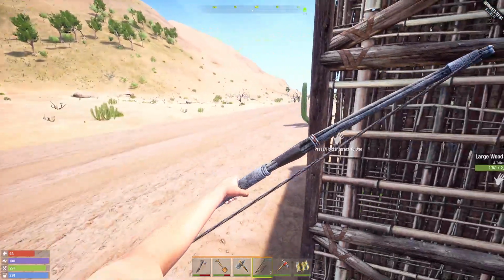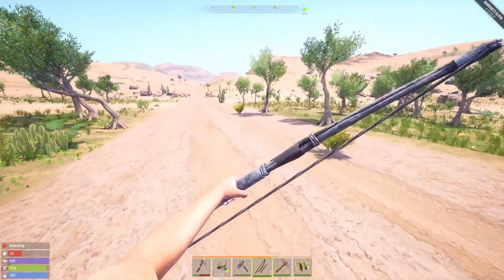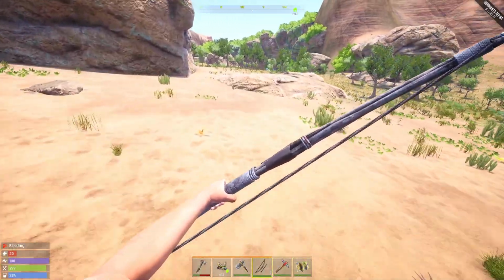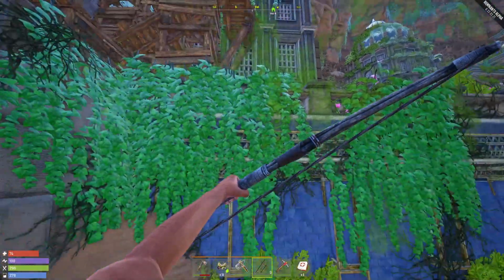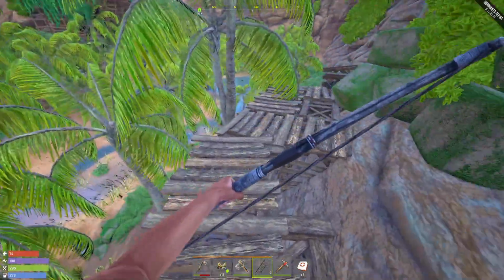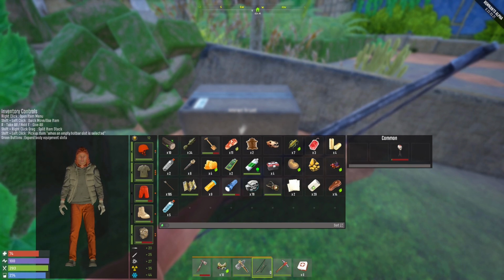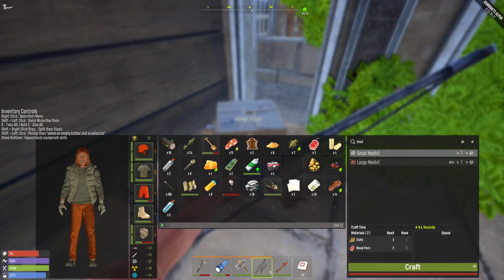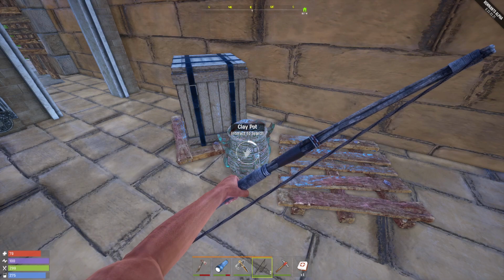Remnants - S2 ep9 - The Forgotten Temple.. - Remnants | Open World | Survival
Remnants
Tackle starvation, dehydration, thermal conditions, radiation poisoning, and toxic gas inhalation while trying to keep your sanity intact. Shack up, cook some chicken, and make friends or enemies as you discover, explore, learn, build, and develop your skills and strategies needed to survive.
Remnants is a first-person open world survival sandbox featuring, solo, co-op, PvE and PvP gameplay.

Current features:
• Online Single-player, Co-op, PvE and PvP sandbox experience.
• Crafting mechanics
• Dynamic base building with a tier system
• Dynamic weather systems
• Weapon attachment system
• Harvest and gather resources
• NPCs (Animals, Mutated Humans and more...)
• Farming with garden beds and pots.
• Cooking mechanics
• World day-night cycle
• Temperature changes based on time-of-day and season
• Character hunger/thirst/stamina mechanics
• Basic character clothing and gadget system
• Basic clan system that allows base access levels
• Power grid system (some buildable items require electricity to function)
• Basic quest system, each quest giving a unique reward
• Airdrop system with 3 drop types
• Random town and forest loot spawns
• Radiation zones and NPCs
• Blueprint system (find blueprints to unlock new crafting items)
• Research system (research base construction with your hard earned points to further develop your base)

Goals of the project:
The aim was to create a game that wasn't overly complicated but also provided a strategy-based experience that offered challenges and an overall goal and purpose to playing, rather than just looting and shooting. I wanted the game to be as balanced as possible in PvP while also offering decent PvE content.

I would like to thank you for all the support you have given to my channel and if you would like to continue to help out with tips/donations it would be much appreciated, Bless you.

Remnants requires an internet connecti to authenticate to steam!

Remnants | Open World | Survival